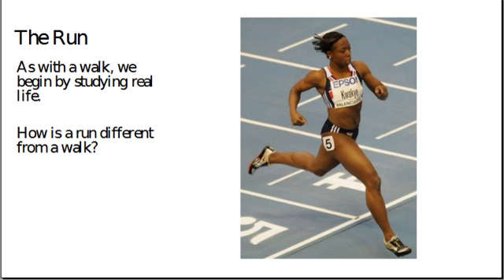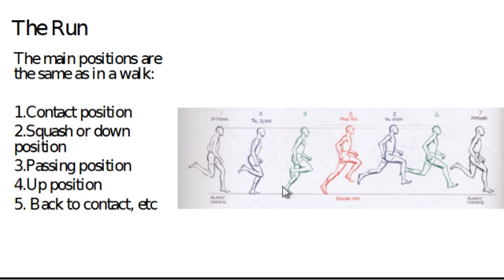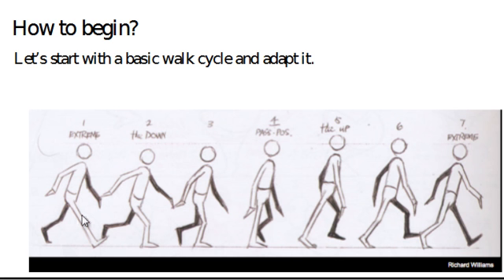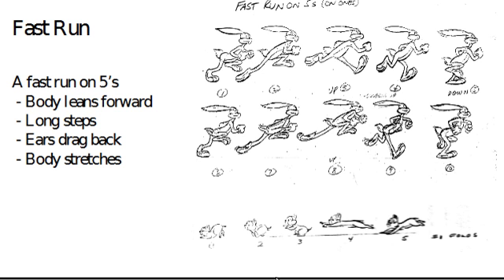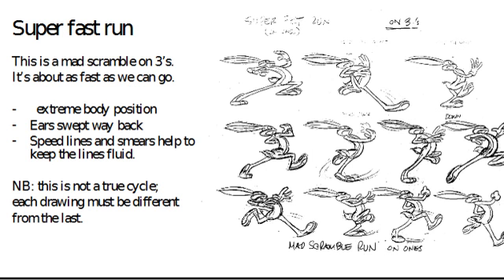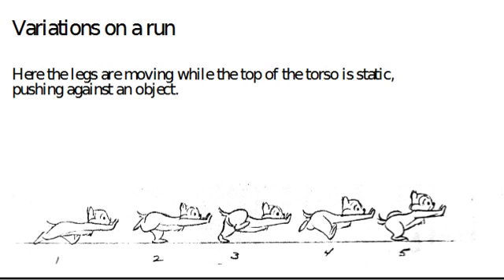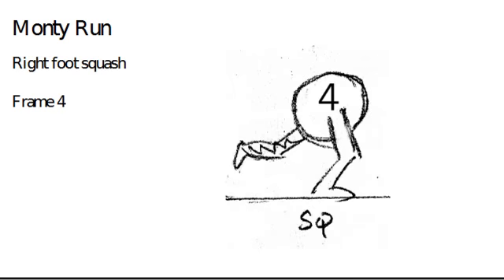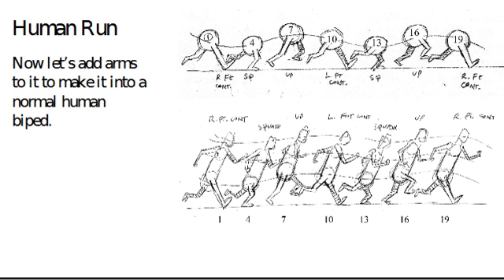Animating a Run Cycle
How to animate a character running.